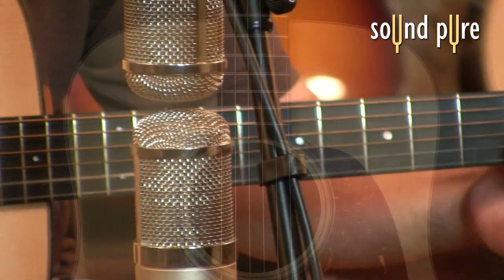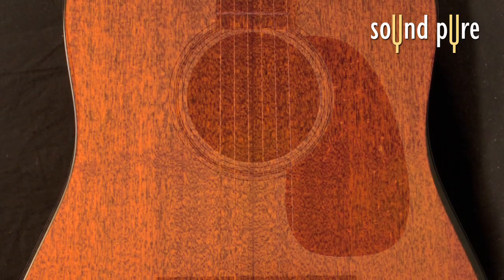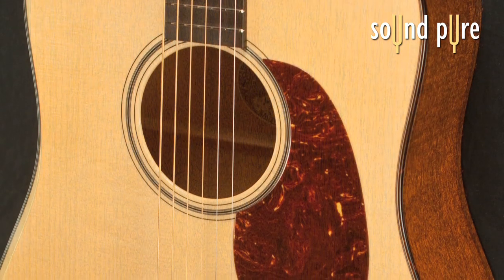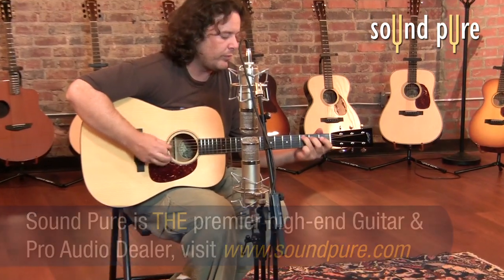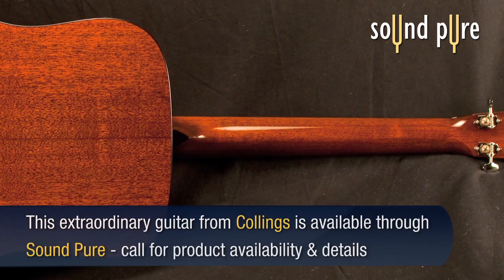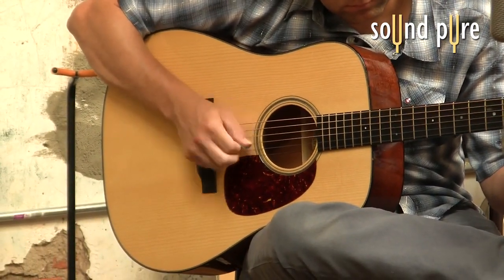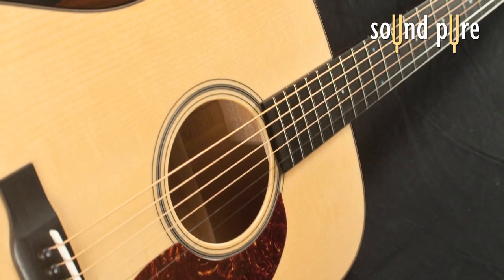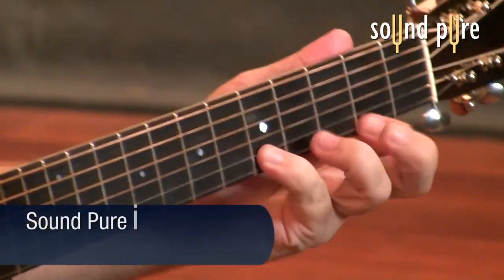Collings Guitars Demo Video - Collings D1A Dreadnought Acoustic Guitar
The D1A from Collings Guitars is a classic 18 style dreadnought acoustic guitar. It features an Adirondack Spruce top and Mahogany back and sides. This is very loud, present guitar. Keeping up with the banjo won't be a problem with this guitar. This wood combination is a favorite for blue grass players, but it is versatile enough to excel in fingerstyle, jazz, and blues playing. This guitar has wonderful dynamics and warmth with just the right amount of sparkle. The workmanship is excellent, like all of Collings guitars.